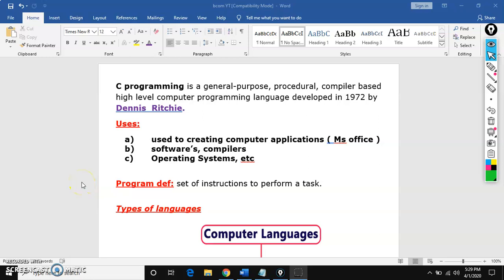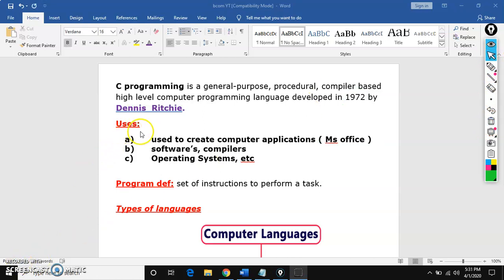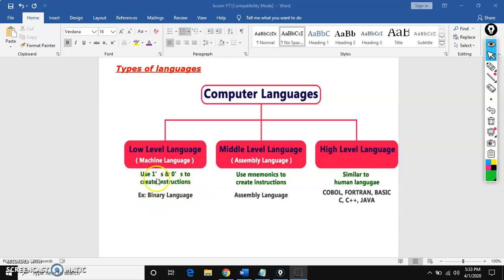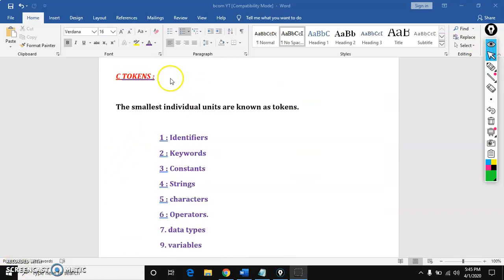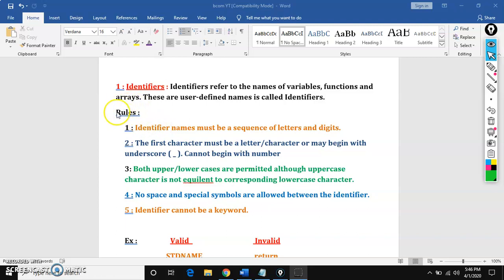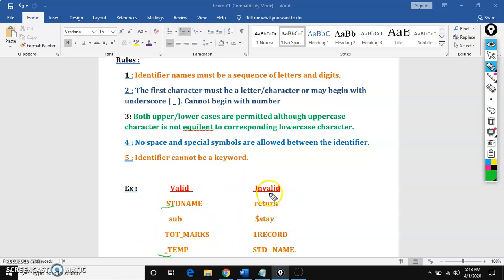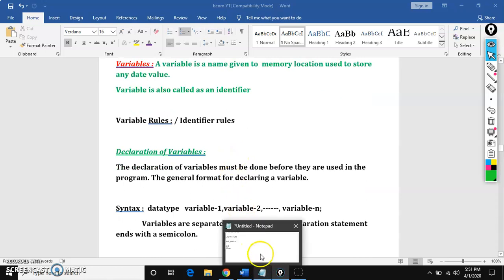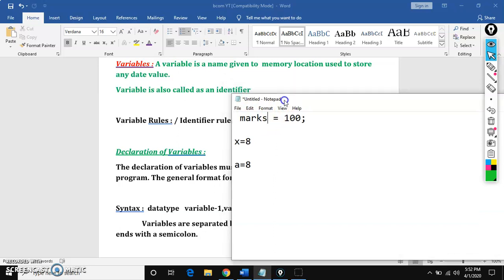C PROGRAMMING BASICS class 1